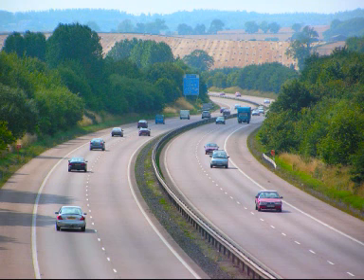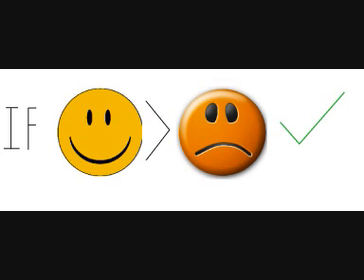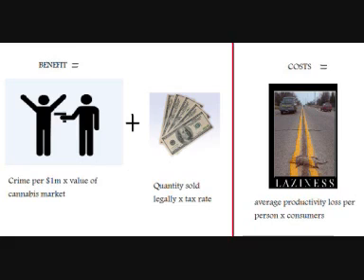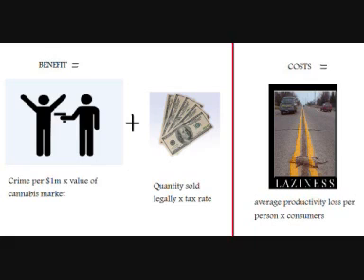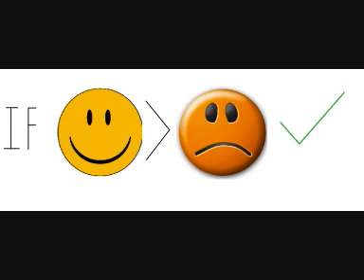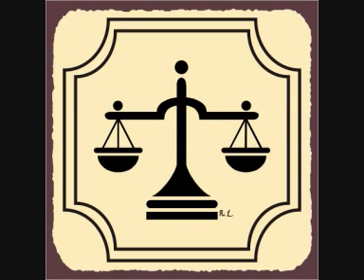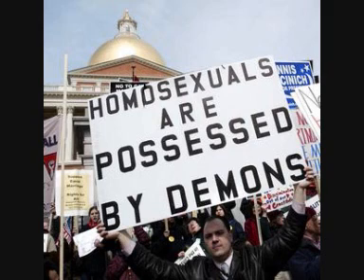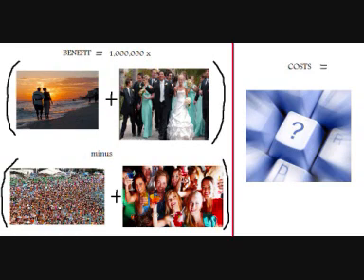How To Think Part 1: How To Choose Good Policies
This video describes some reasonably simple but useful methods for undertaking social or economic decision making. It describes decision making from the point of view of a perfectly neutral social planner, and is predicated on perfect information, perfectly competitive factor and product markets and the rational choice model.